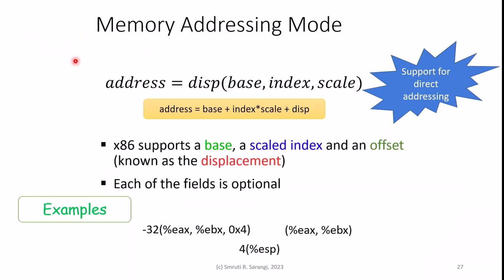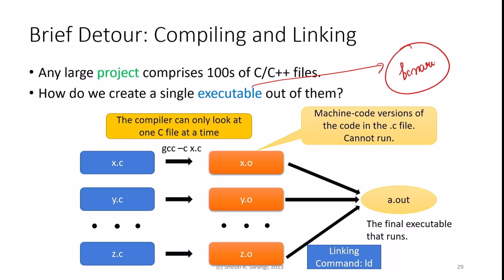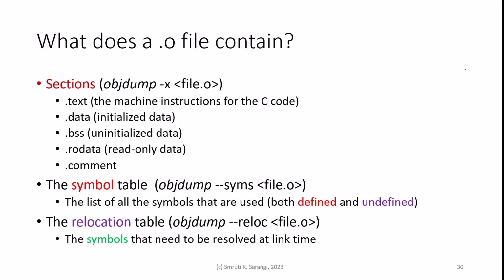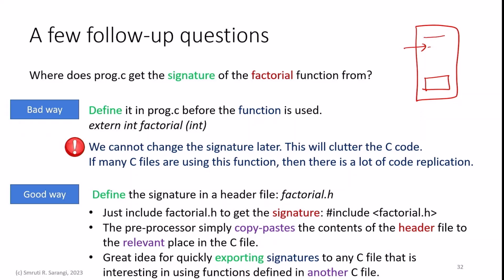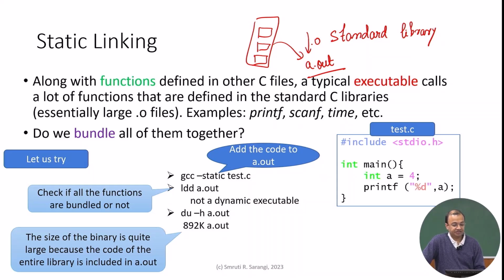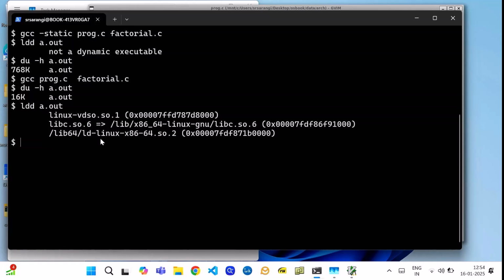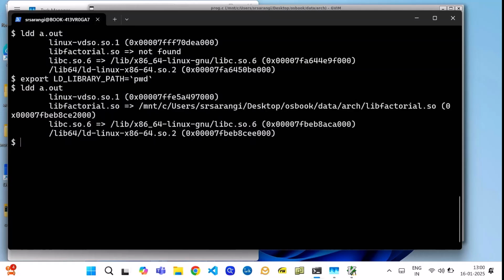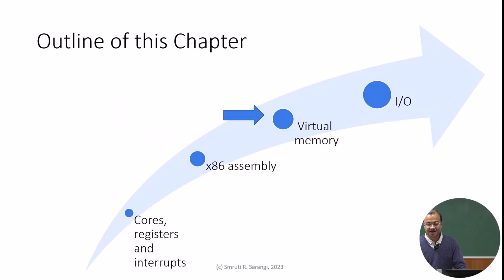Operating Systems (Smruti R. Sarangi): Static and Dynamic Linking (Chap 2, Part III)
Basics of Computer Architecture (Chap 2, Part III)

1. x86 addressing modes
2. Compiling, linking and loading
3. Static and dynamically linked libraries